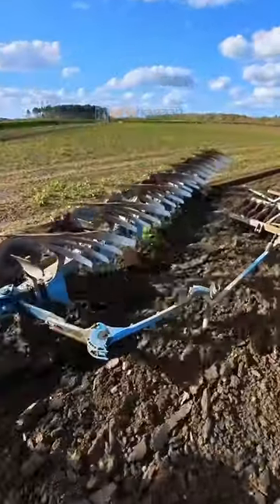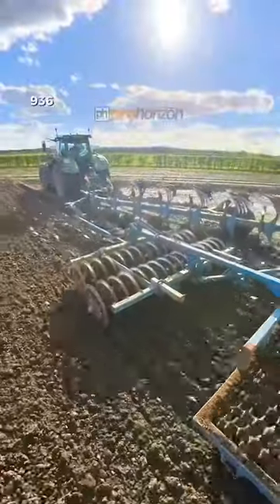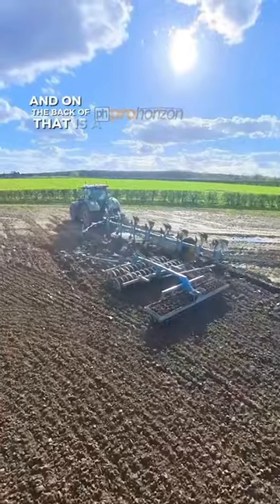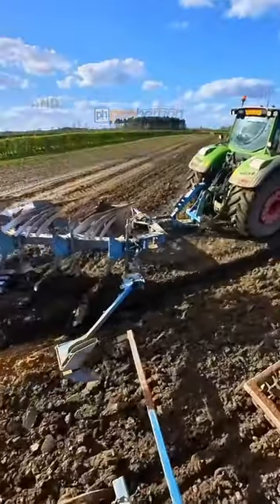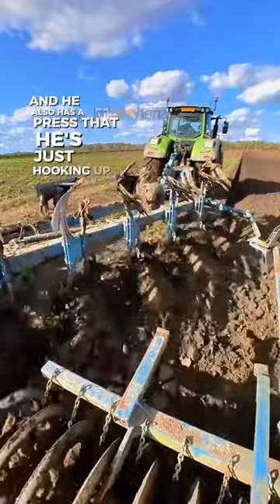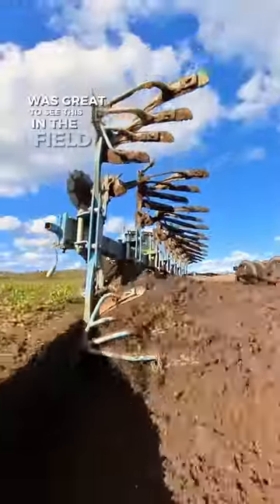FENDT TRACTOR WITH PLOUGH AND PRESS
Stan in the FENDT 936 Vario Tractor working in the field with the Lemken plough and a press